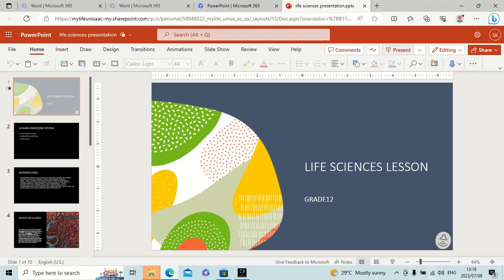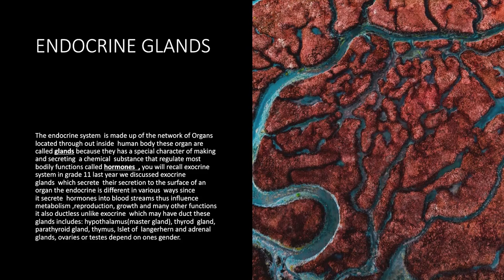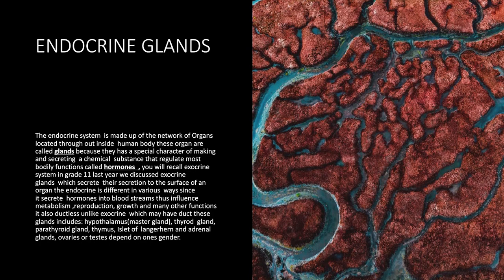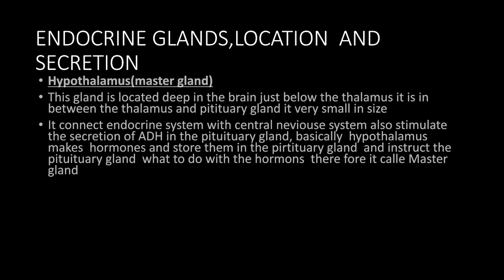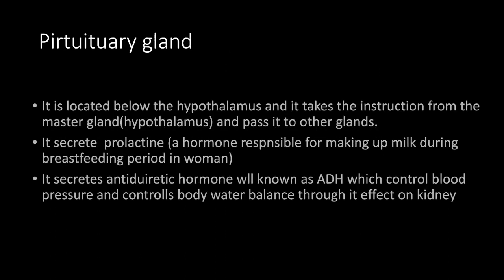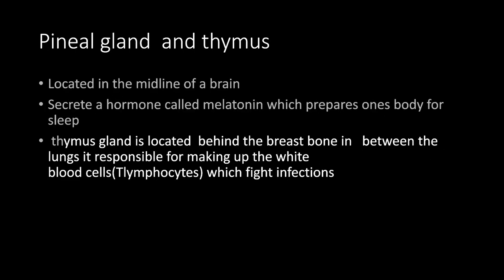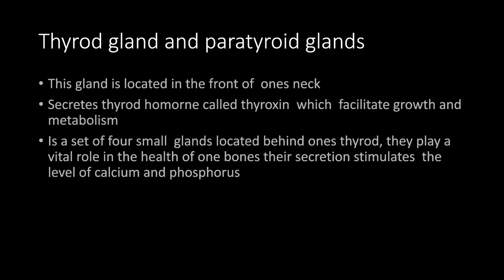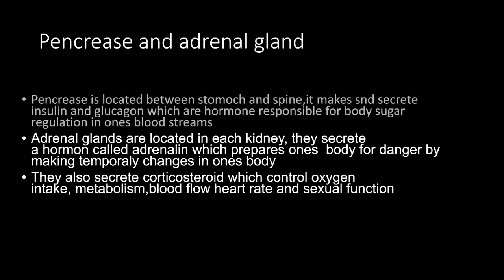life sciences presentation corr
mr samkele p kunene